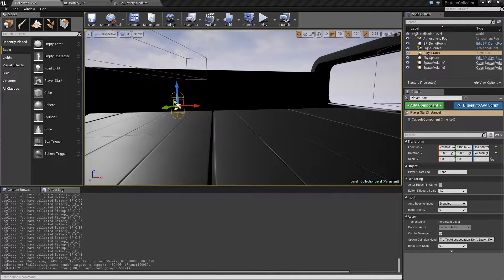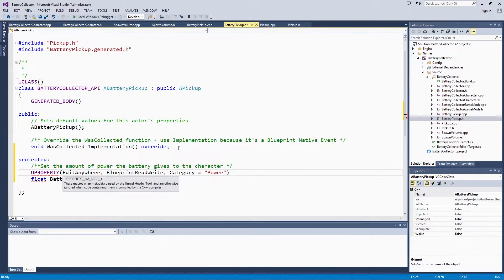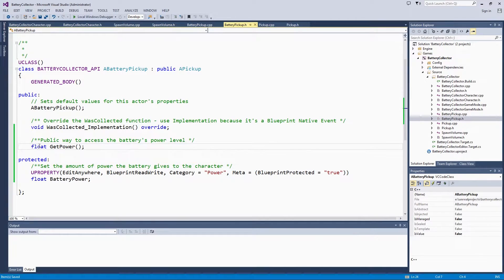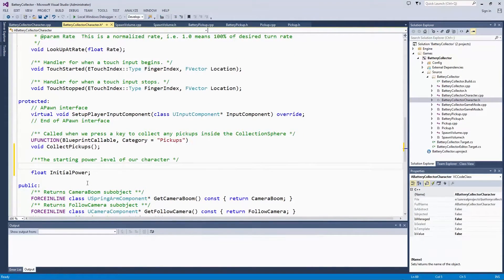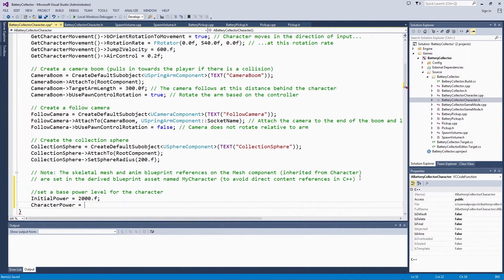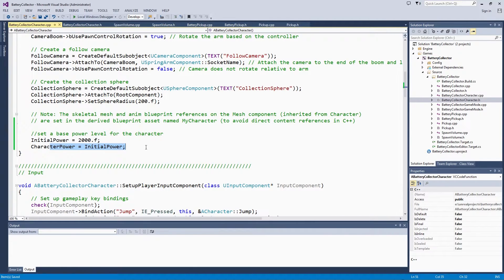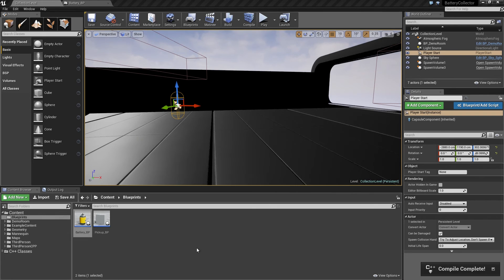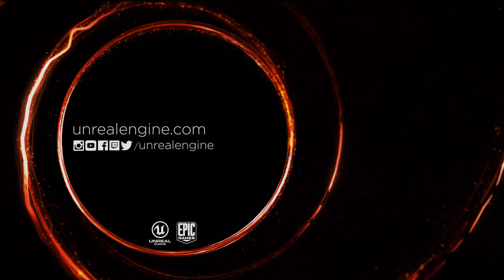C++ Battery Collector: Adding Power to the Game | 11 | v4.9 Tutorial Series | Unreal Engine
The end objective of the project is to have a Character collect batteries to power up, to counteract the power draining out of him. This is the first step toward this, adding power variables to our gameplay classes.

(00:05) - Intro & Recap
(00:30) - Creating a Power Variable
(05:29) - Adding Power to the Character
(12:33) - Accessor Function Setup